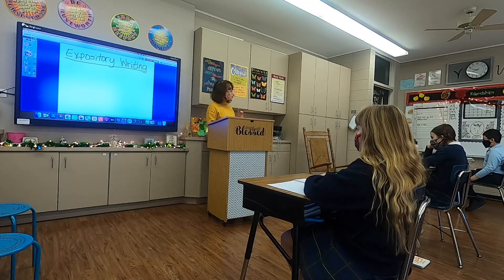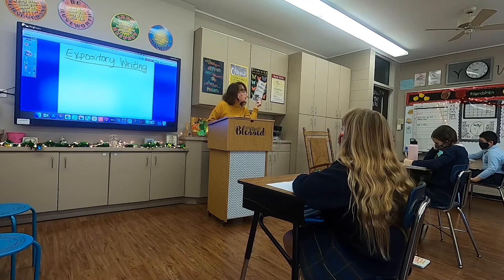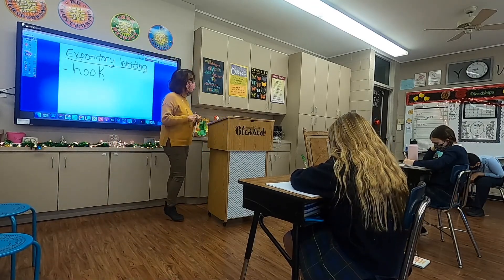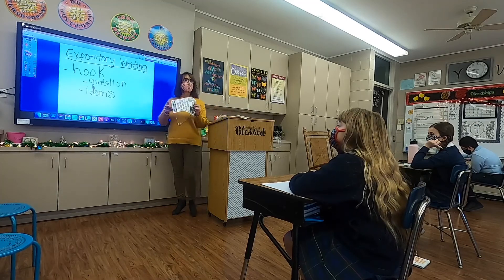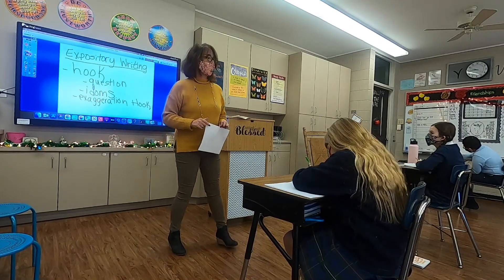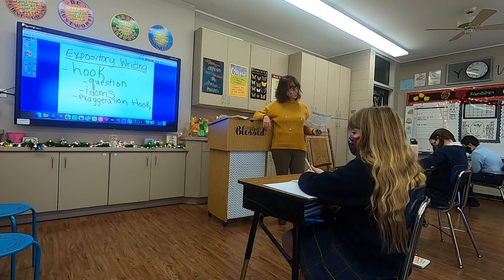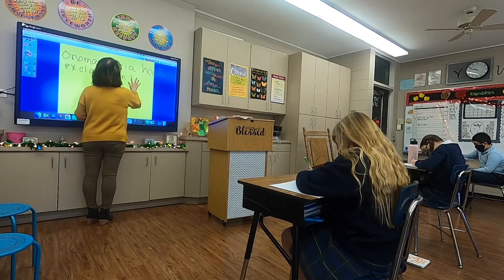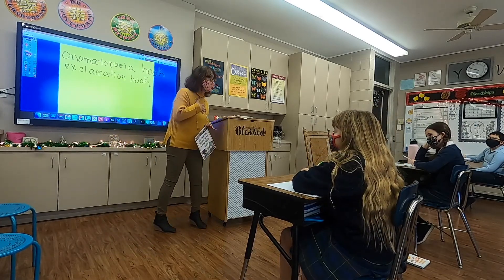5th Grade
Mrs. Vaughn teaches students about expository writing in Language Arts.